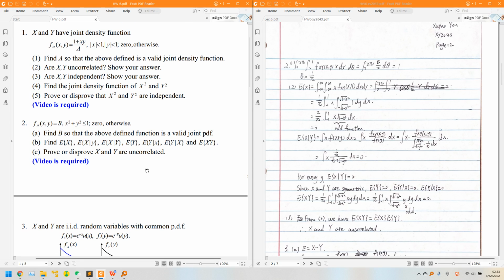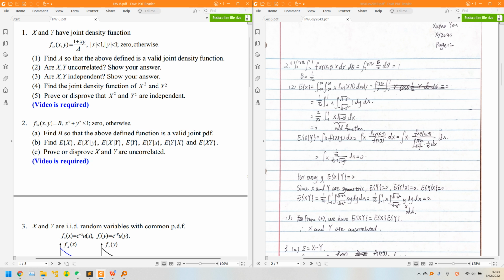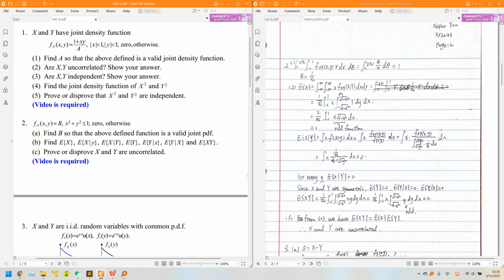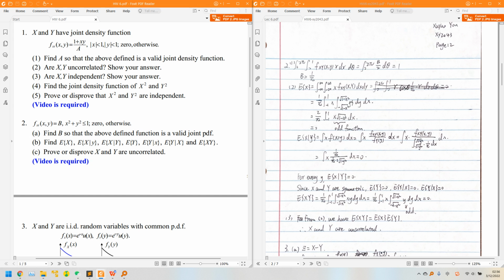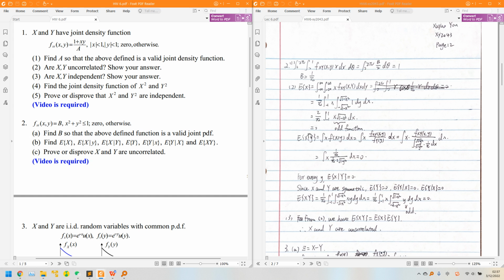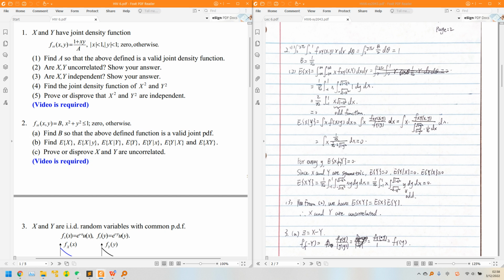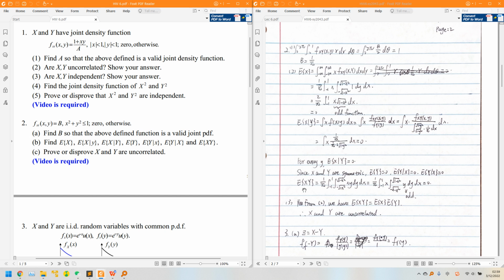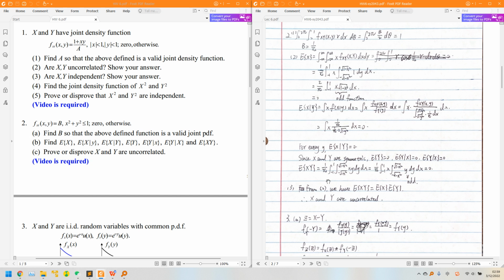Probability HW6 Q2